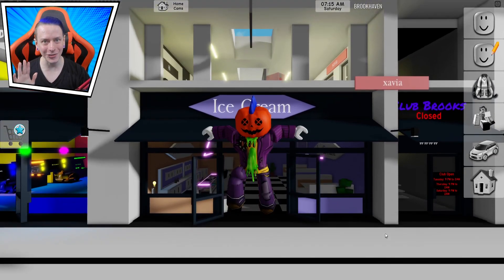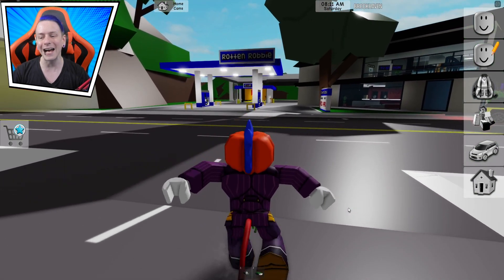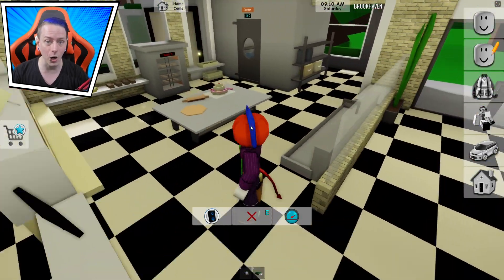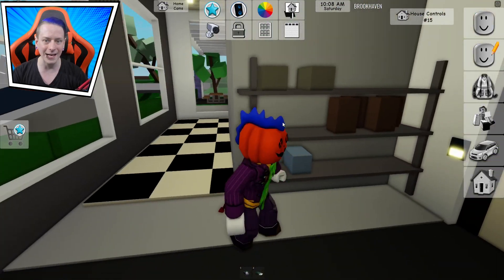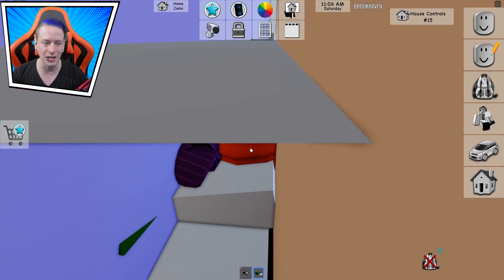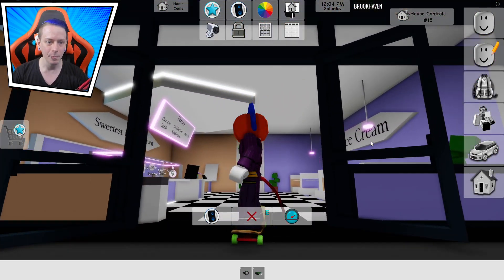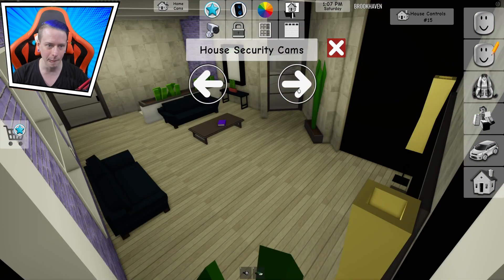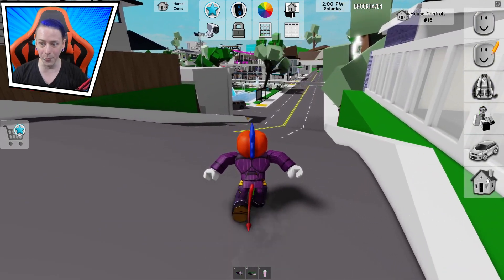The Ice Cream Shop Is Hiding A Big Dark Secret In Roblox Brookhaven RP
Brookhaven 🏡RP
By @Wolfpaq

Private Server Controls: To open private server controls you must be owner of a server and click the grey button on top left of screen.

Other Brookhaven Youtubers Mackenzie Turner Roblox, O1G, Roblox with Roplex, zourchip,  IamSannaToo and Cleanse Beam.